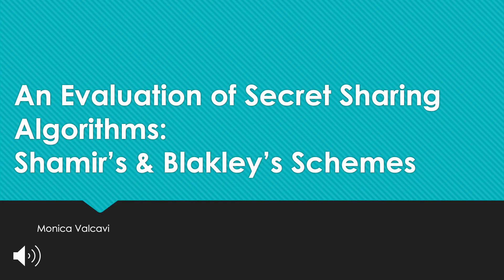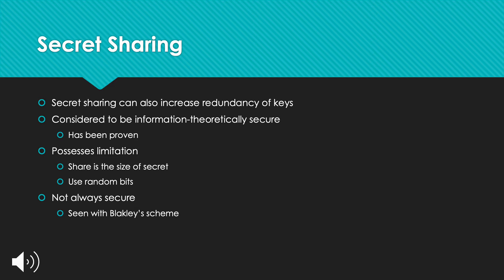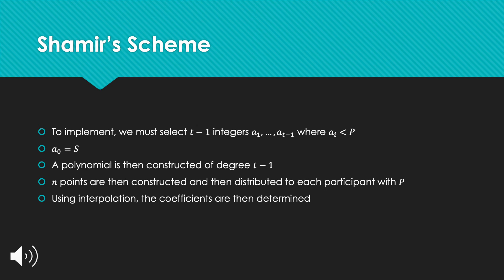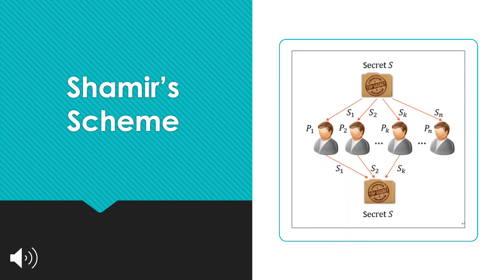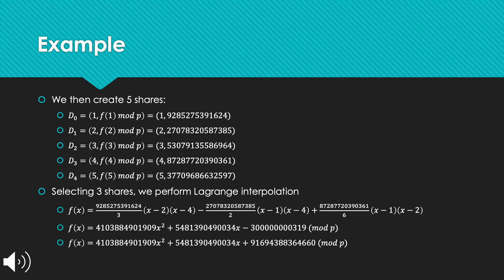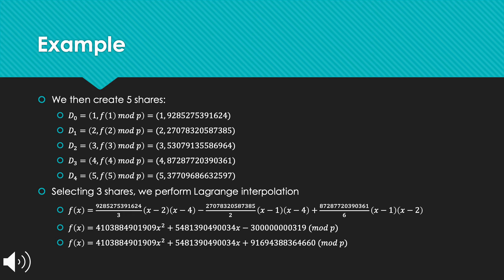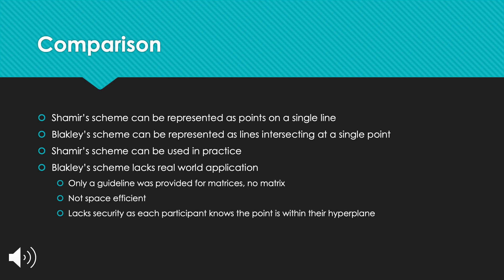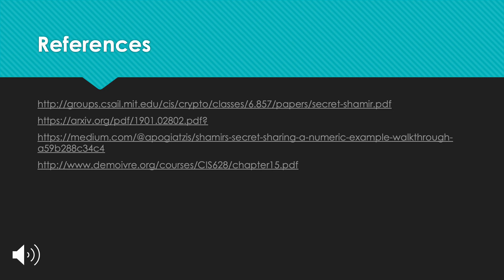Secret Sharing Schemes (Shamir & Blakley)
COT 6427 Spring 2020